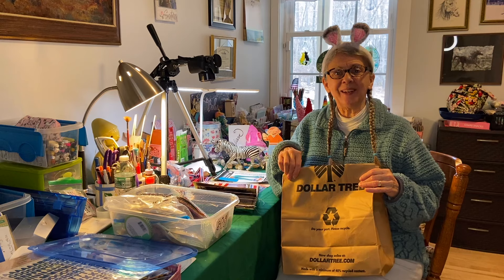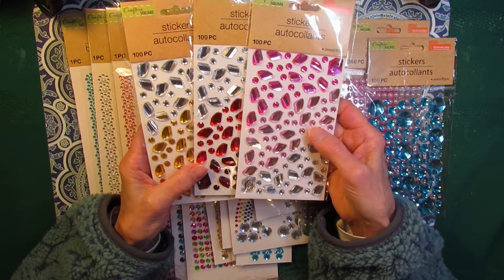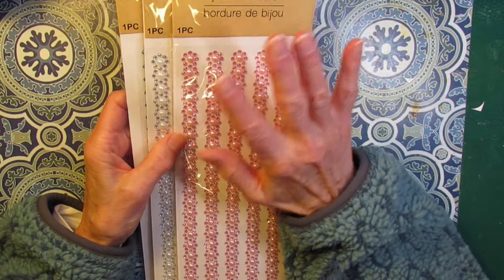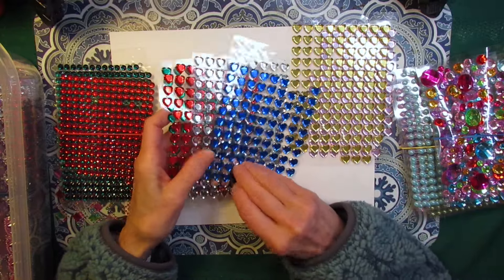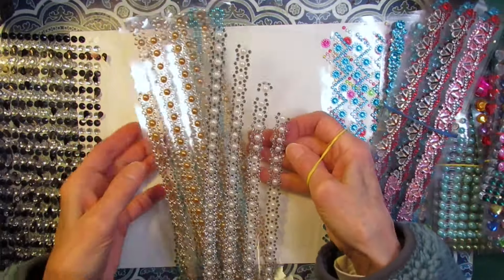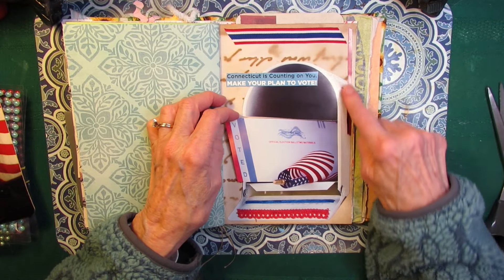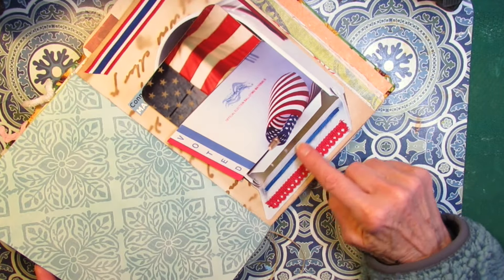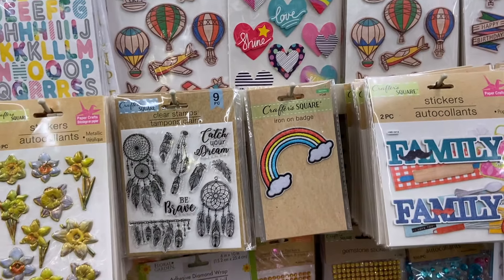DOLLAR TREE! 21 Kinds of BLING BLING & Let's Add Some Sparkle to a Fun Journal Page!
This video has 3 parts! #1 New BLING haul from the DollarTree #2 What's in my Bling Collection? #3 Adding just the perfect amount of SPARKLE to a journal page! Come on along!

I want to share my Dollar Tree Bling Bling haul with you! Adding the new bling to my current bling collection, I've got about 21 different kinds! I completed a journal page from the crumbs that I left yesterday. Now I want to add some sparkle to this page about Election Day!